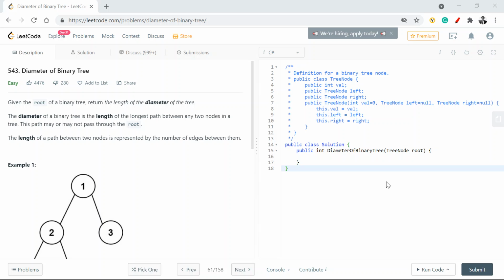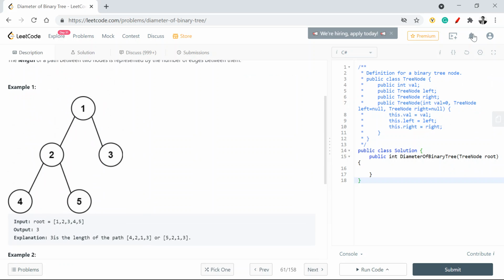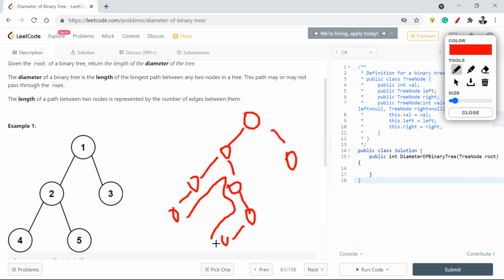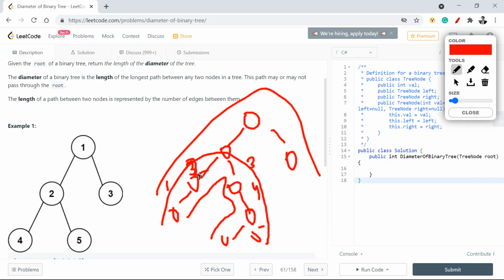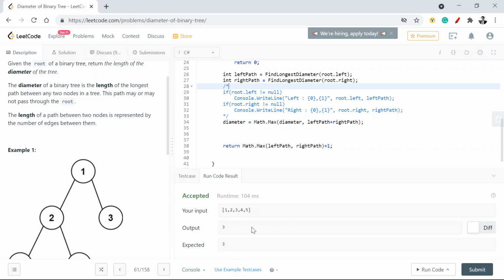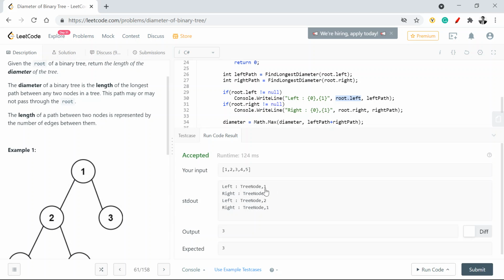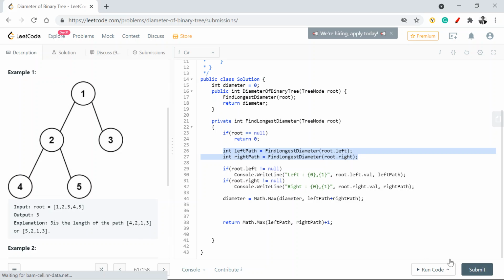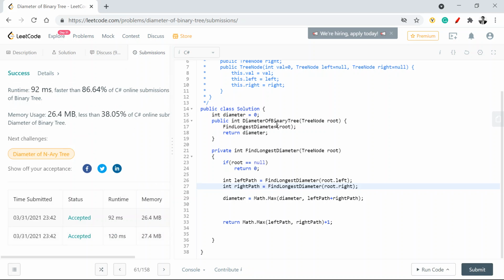LeetCode 543 | Diameter of Binary Tree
Given the root of a binary tree, return the length of the diameter of the tree.

The diameter of a binary tree is the length of the longest path between any two nodes in a tree. This path may or may not pass through the root.

The length of a path between two nodes is represented by the number of edges between them.